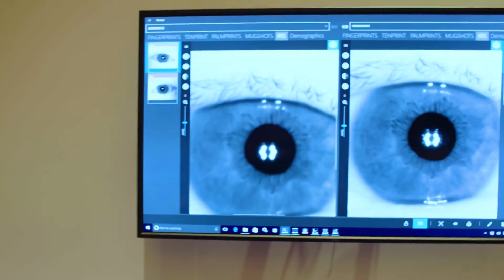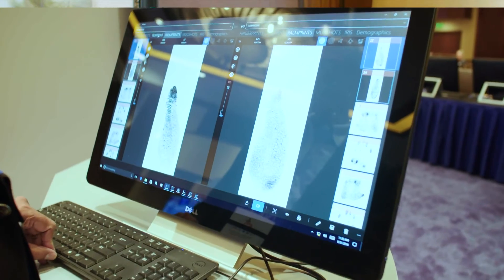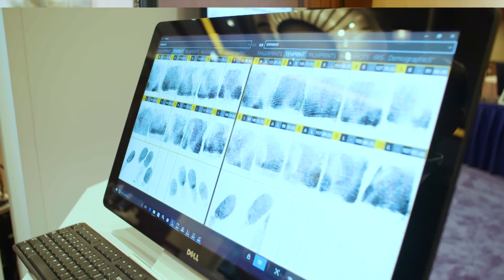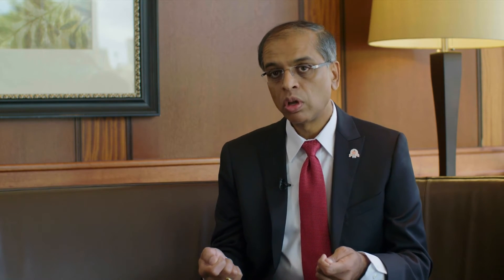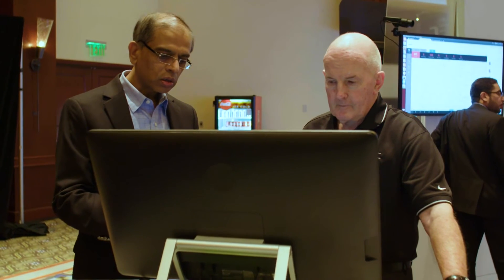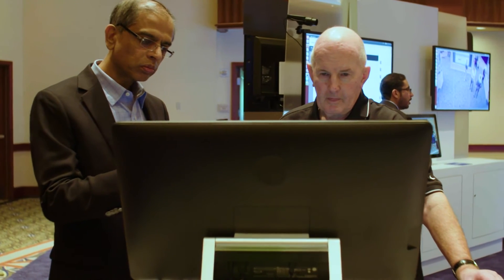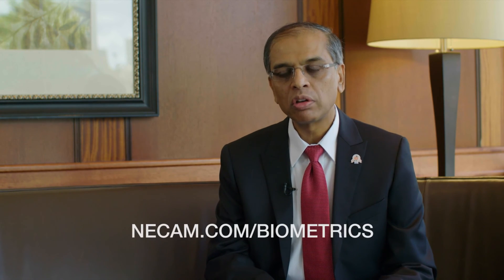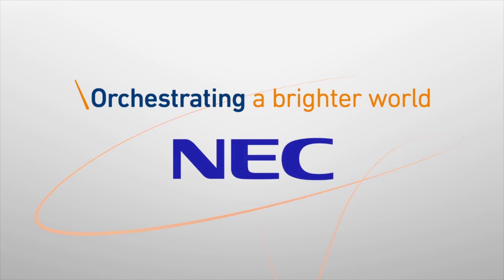NEC’s Biometrics Workstation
Kris Ranganath, Senior Director of Technology for Biometrics Solutions, reveals how NEC’s drive to create products addressing increasing public safety and security requirements has resulted in an innovative Biometrics Workstation. Touch-enabled, fast and easy to use, with Windows 10 graphics, this workstation can be Tablet-enabled for mobilizing to a crime scene, or its images can be seen on multiple monitors.
Learn how providing more biometric data than just fingerprints (facial images, the IDC, and palm prints) assists in speedy individual identifications. With enhanced user interface and many manual actions now automated, this solution boosts operational efficiency by dramatically increasing the number of transactions processed hourly.  Although designed for crime fighting and Public Safety, this workstation can also verify credentials for the Department of State’s passport  database as well as entities such as the Department of Motor Vehicles (DMV).